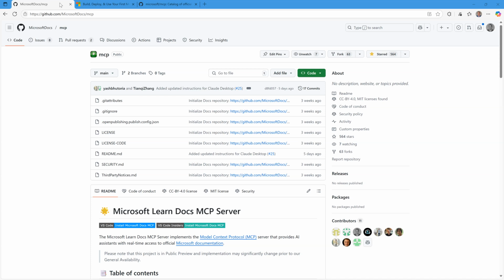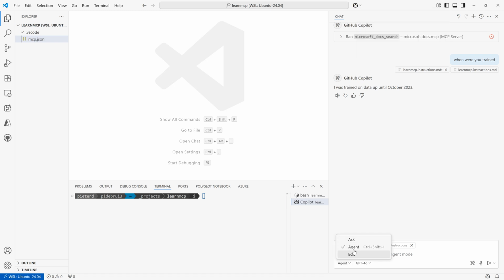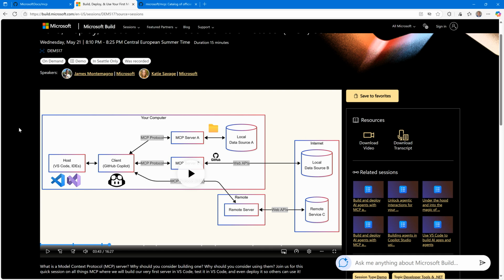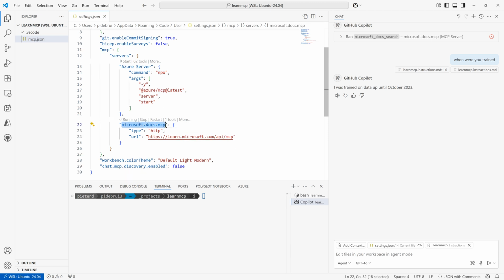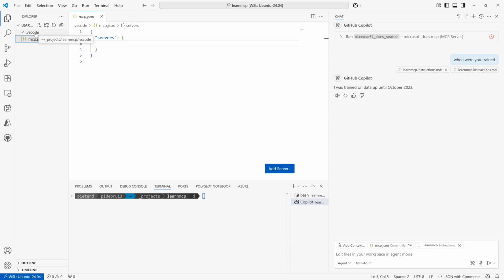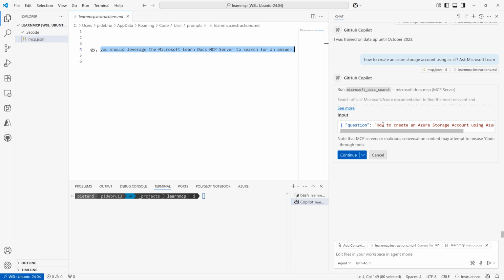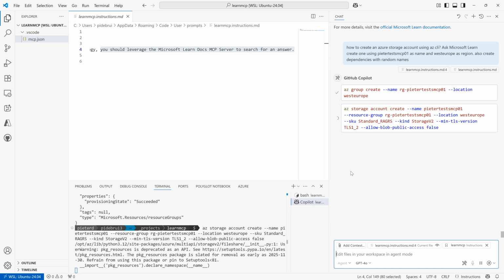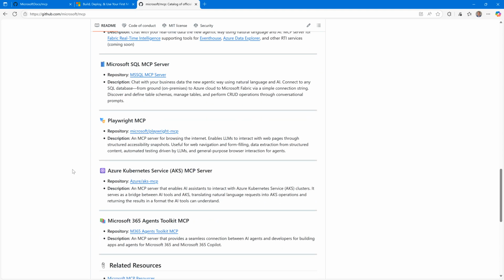Microsoft Learn Docs MCP Server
In this video we take a look at Model Context Protocol and how it brings Microsoft Learn content as context to your models and AI agents.